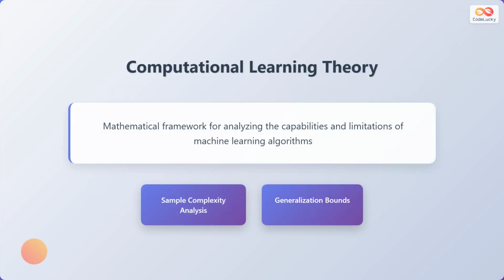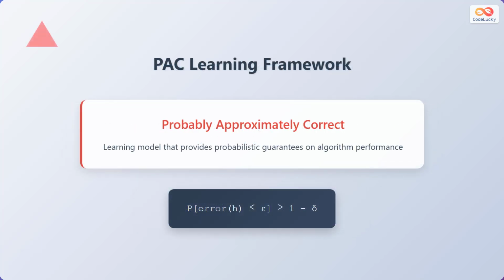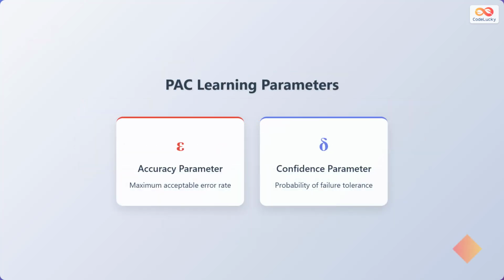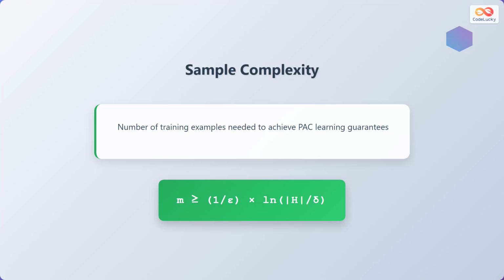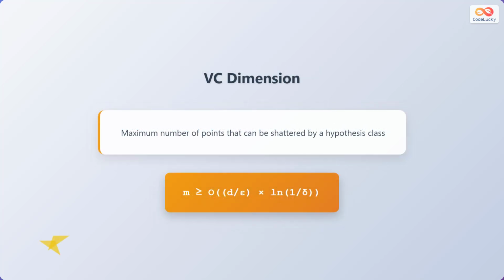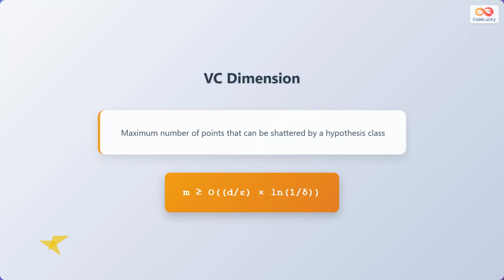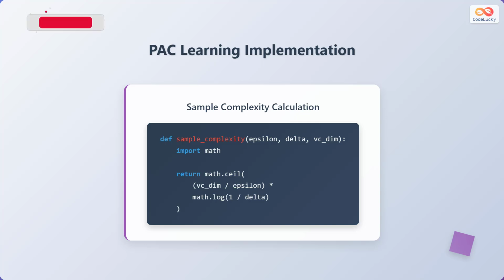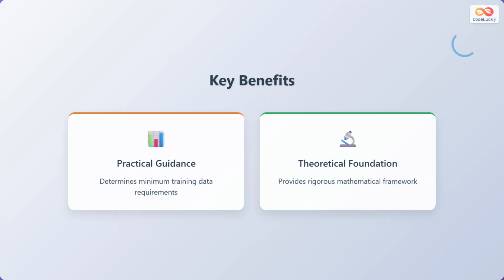Unlocking Machine Learning: Computational Learning Theory & PAC Learning Explained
Delve into the theoretical underpinnings of machine learning with our comprehensive guide to Computational Learning Theory and PAC (Probably Approximately Correct) Learning! 🚀

This video is perfect for beginners eager to understand how machine learning algorithms truly learn and generalize. We break down complex concepts like sample complexity, generalization bounds, and VC dimension into easy-to-understand explanations. Learn how PAC learning provides probabilistic guarantees on algorithm performance, ensuring your models are accurate and reliable. 🎯

Explore real-world applications, from algorithm design to neural networks, and discover how these theoretical concepts translate into practical benefits. We even include a Python implementation to calculate sample complexity! 🐍

Understand the parameters epsilon (accuracy) and delta (confidence) and their crucial roles in PAC learning. 🔍 Know the key benefits, like determining minimum training data requirements and establishing a rigorous mathematical foundation. Whether you're a student, researcher, or industry professional, this video will equip you with the knowledge to build better machine learning models. Don't miss out! 🧠

Chapters:
00:00 - Applications in Machine Learning
00:16 - Computational Learning Theory
00:47 - PAC Learning Framework
01:36 - PAC Learning Parameters
02:19 - Sample Complexity
02:57 - VC Dimension
03:40 - Real-World Applications
04:08 - PAC Learning Implementation
04:44 - Key Benefits
05:14 - Conclusion
05:35 - Outro